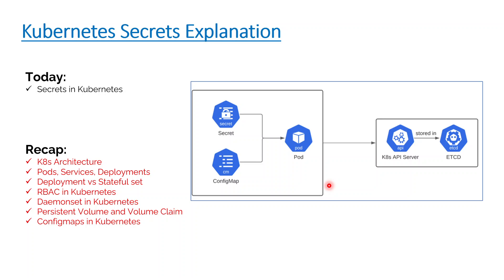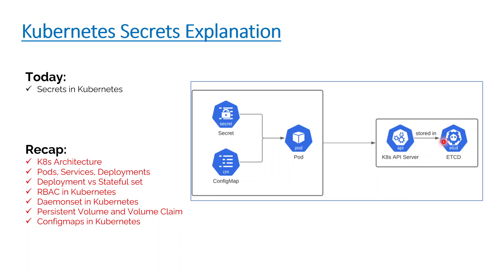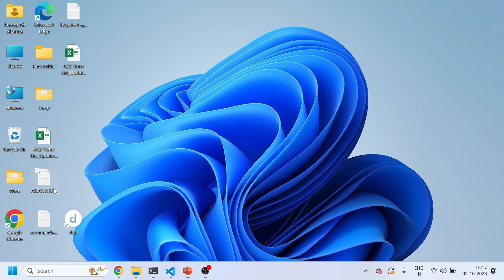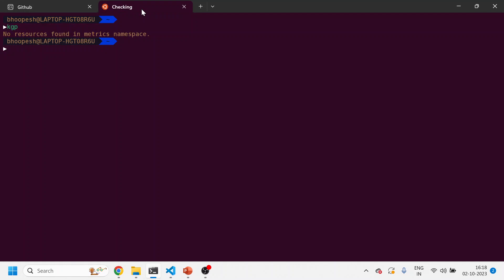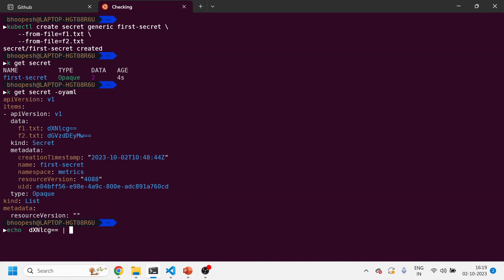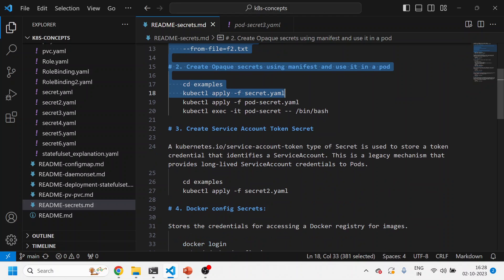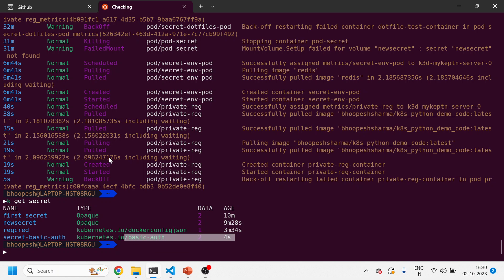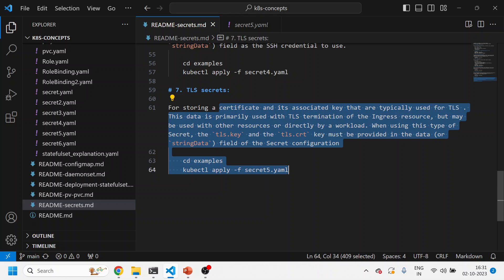Kubernetes Secrets | How to Create , Use and Decode Secrets in Kubernetes | Inject Secrets in Pod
Video Highlights:
Secrets
Kubernetes Secrets
Configmap and Secrets in Kubernetes
Kubernetes ConfigMap and Secrets resources
how to use secrets in Pod
Kubernetes Secret
Kubernetes Secrets and configmap
Kubernetes Secrets tutorial
Kubernetes Secrets encryption
Kubernetes Secrets management
Kubernetes Secrets example
Kubernetes Secrets demo
Kubernetes Secrets nana
secret kubernetes file
Kubernetes Secrets in 5 Minutes
Kubernetes Secrets in 10 Minutes
Kubernetes Secret Management Explained
Understand secrets management in Kubernetes
Sealed secrets for Kubernetes
Credentials and Configs in Kubernetes Secrets and ConfigMaps
Kubernetes Security Best Practices you need to know
THE Guide for securing your K8s cluster!
What is a secret in Kubernetes
How many types of secrets are there in Kubernetes
How do I check Kubernetes secrets
What is an example of a secret
What are secrets in containers
What are the 4 types of secrets
Kubernetes Secret YAML
kubernetes secret yaml example
kubernetes create secret from-file yaml
kubectl create secret generic example
kubectl create secret from-literal
kubectl create secret tls
kubernetes secret types
kubectl get secret
kubernetes get secret